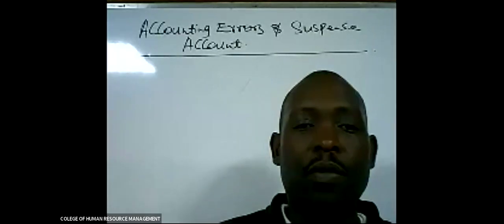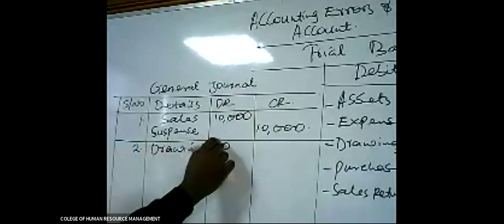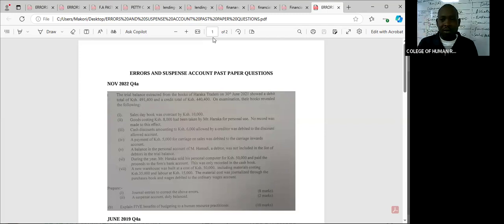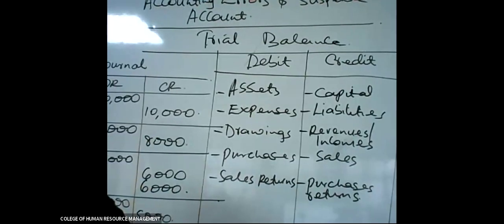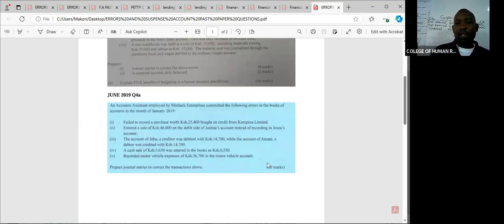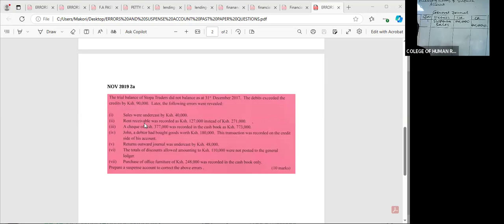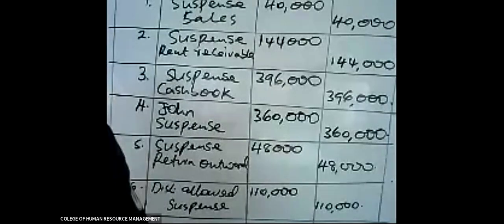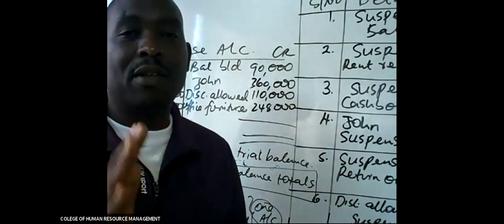CORRECTION OF ERRORS